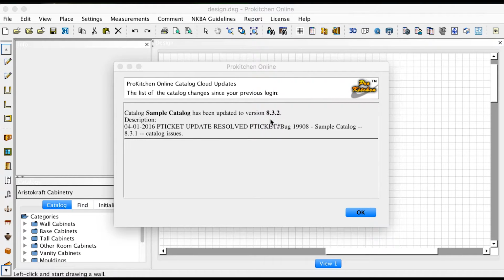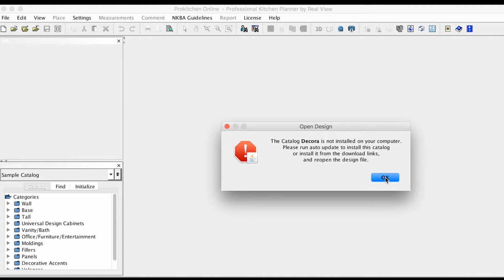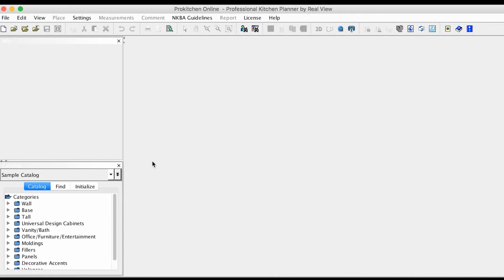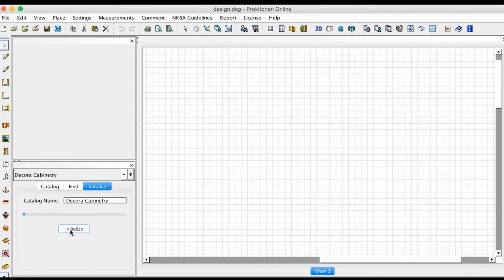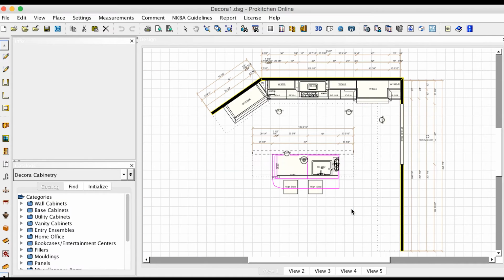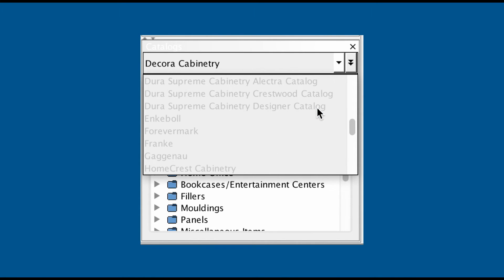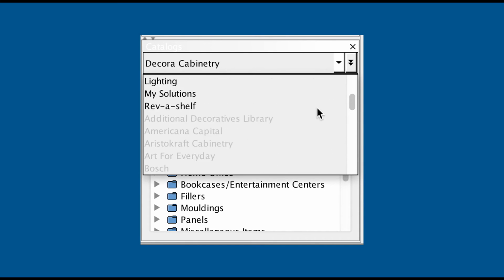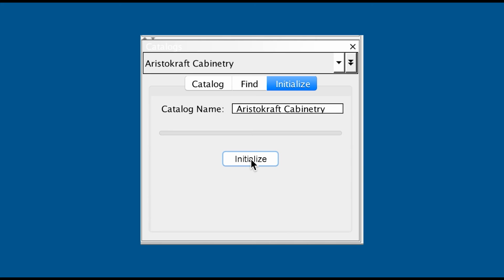Instant Catalog Technology Tutorial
Never miss an update again with new Instant Catalog Technology from ProKitchen Online 8.1.6!